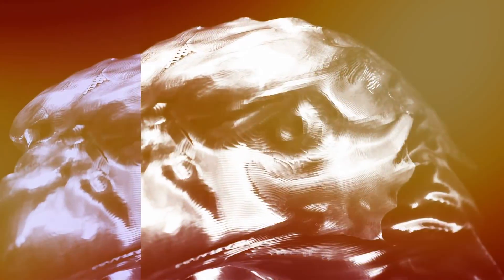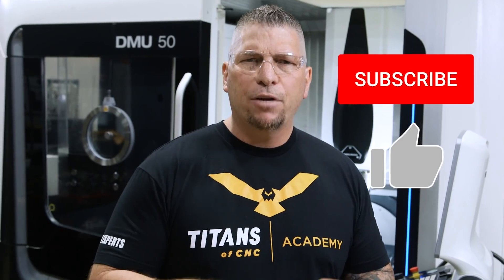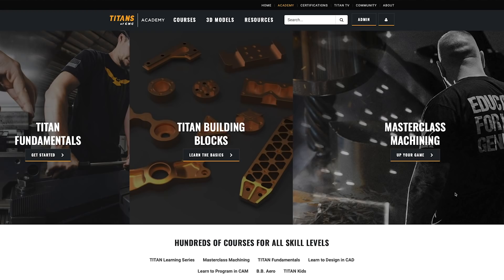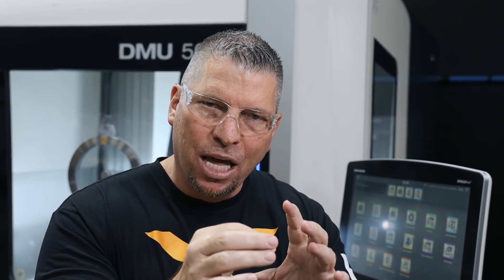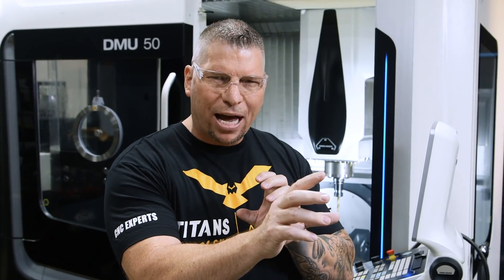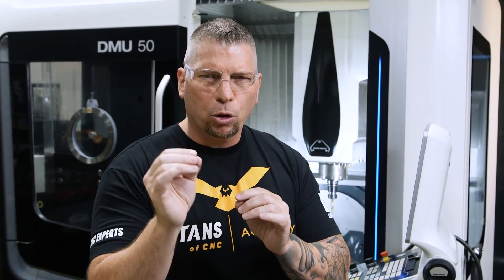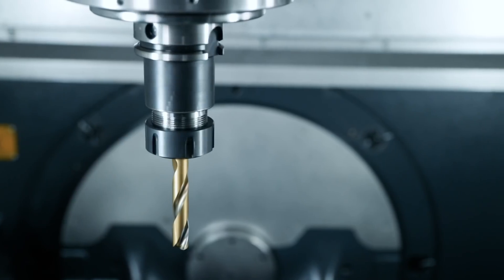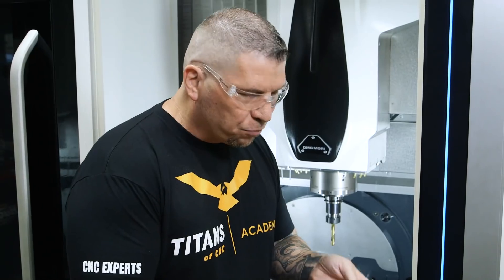Drilling Crystallized Hardened Material | CNC Machining MasterClass | Vlog #97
CNC Machining - Drilling K500 Monel - Aerospace Manufacturing - Crystallized Nickel Copper Alloy.

MB017E7JAFBH4VC